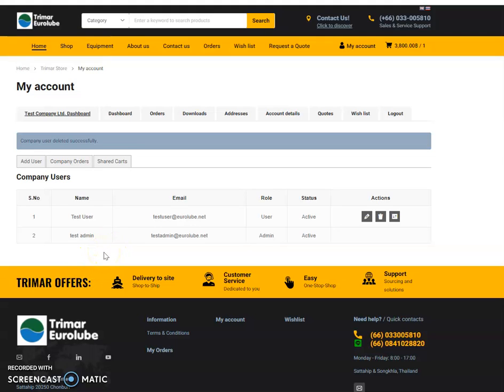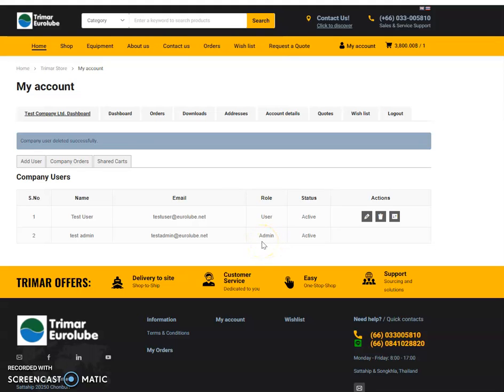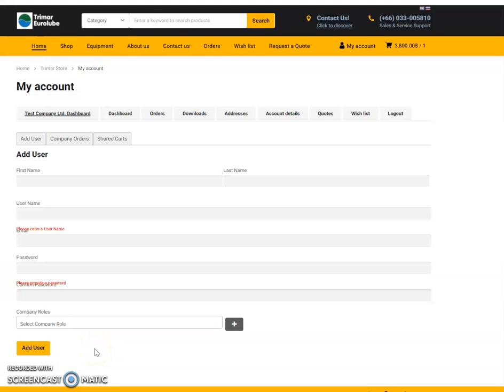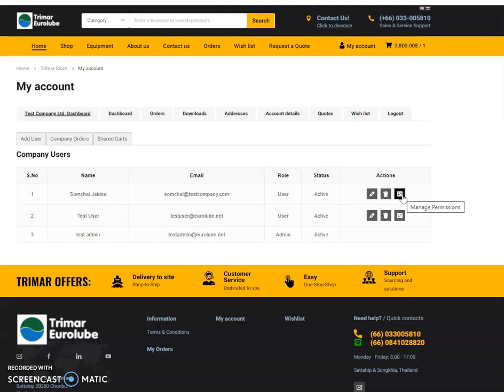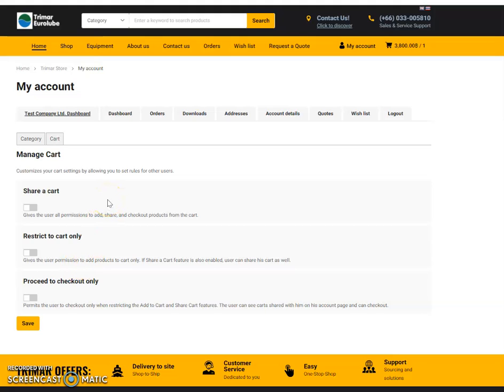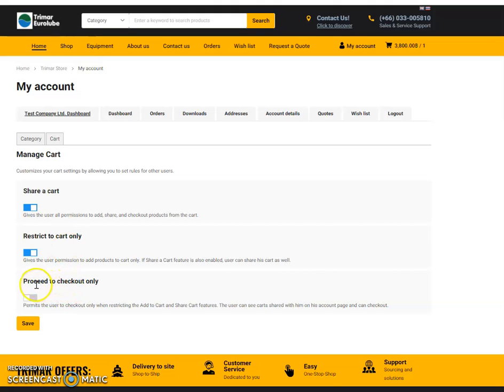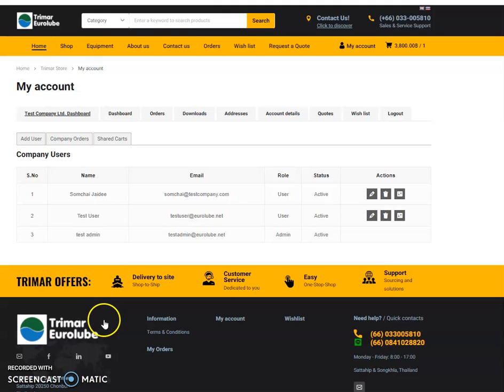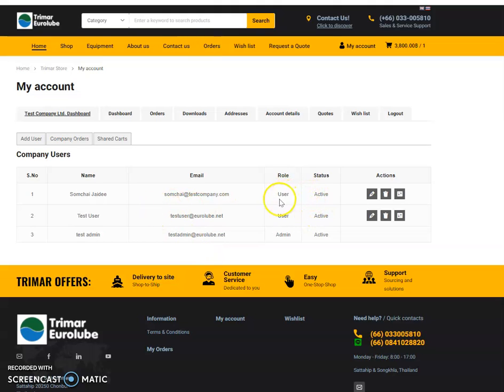eurolube.net company user levels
Explanation of user types for company customers. Admin user and user